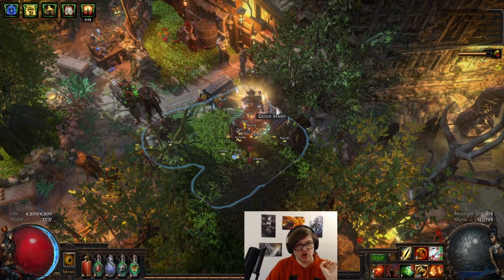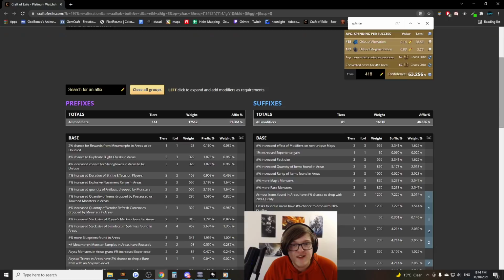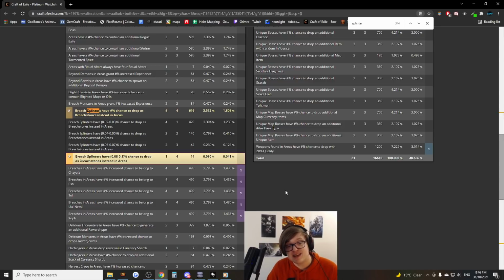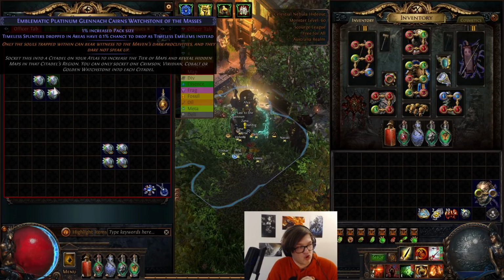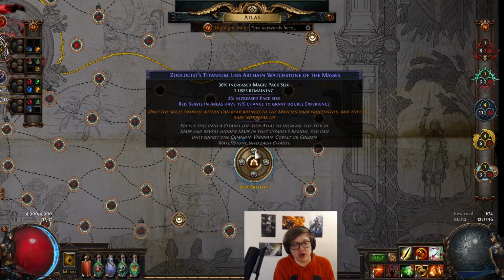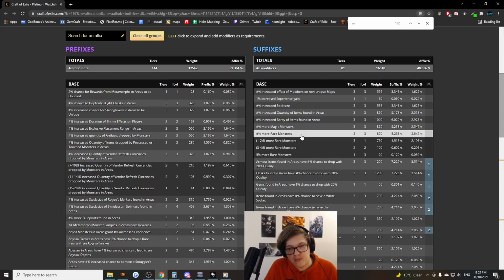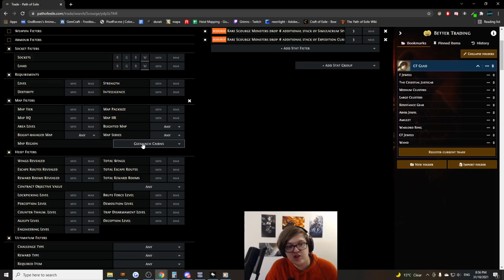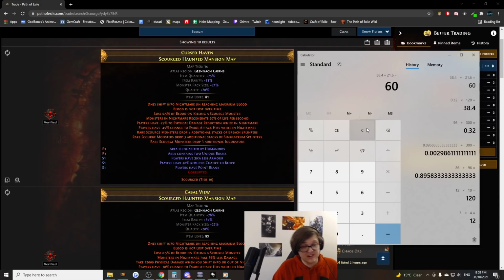[PoE 3.16] How To Take Your Scourge Loot To The Next Level